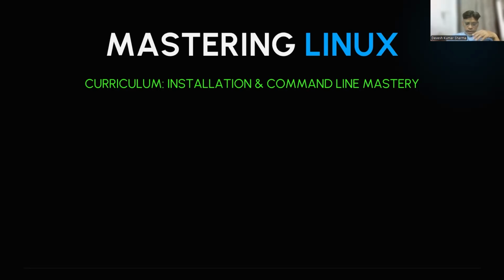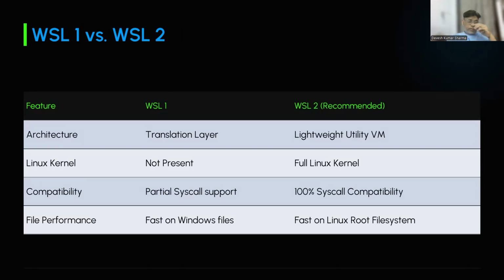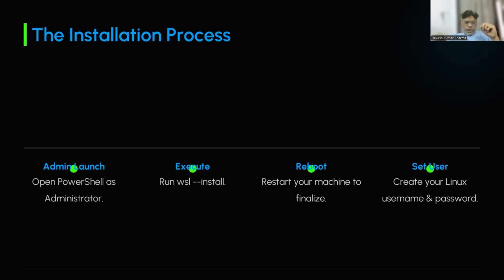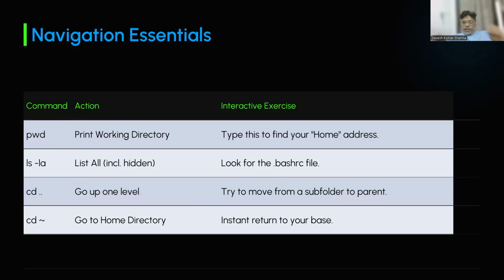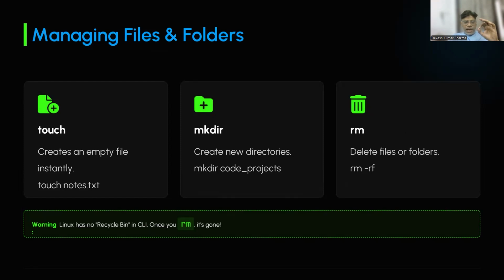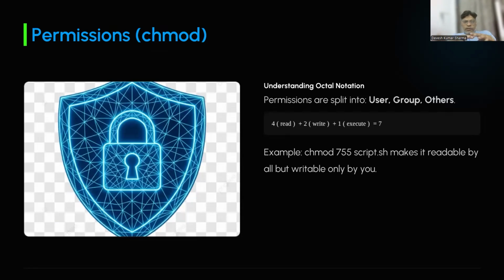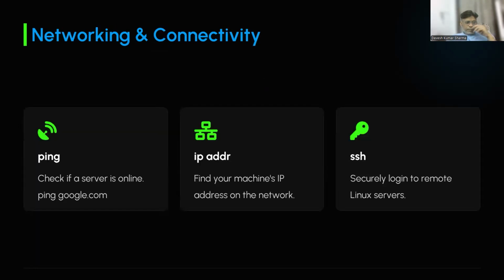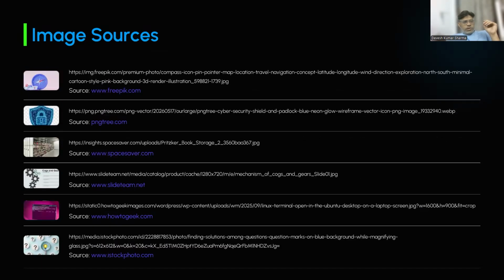Master Linux Fundamentals | Dr. Davesh Kumar Sharma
Learn the fundamentals of Linux in this comprehensive session by Dr. Davesh Kumar Sharma. This lecture introduces the Linux operating system, command-line interface, essential commands, file management, permissions, networking tools, and remote access techniques.

📚 Topics Covered

✅ Power of Linux
✅ Shell vs Terminal
✅ Installing Linux using WSL (Windows Subsystem for Linux)
✅ Essential Linux Commands
✅ Creating Files with touch
✅ Creating Directories with mkdir
✅ Removing Files and Directories using rm
✅ Copying Files using cp
✅ Moving and Renaming Files using mv
✅ Viewing File Contents with cat
✅ Reading Files using head, tail, and less
✅ File Permissions with chmod
✅ Understanding Superuser and Root Privileges
✅ Package Management using sudo and APT
✅ Network Testing with ping
✅ Viewing Network Information with ip addr
✅ Remote Access using ssh

Linux Beginners
System Administration Enthusiasts
DevOps and Cloud Computing Learners
Software Developers
👨‍🏫 Instructor

Dr. Davesh Kumar Sharma

This session provides a strong foundation for working with Linux systems and is ideal for students preparing for careers in software development, cloud computing, cybersecurity, and system administration.